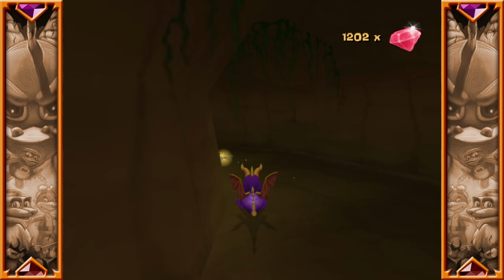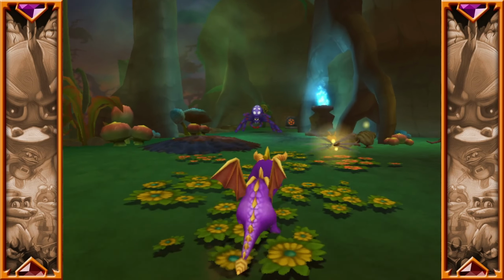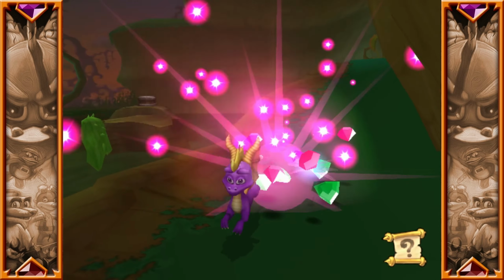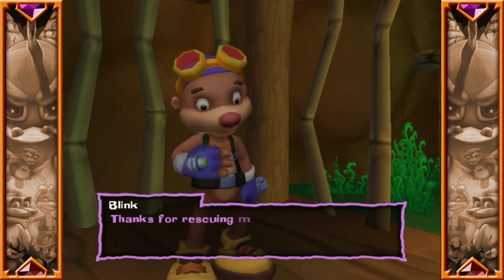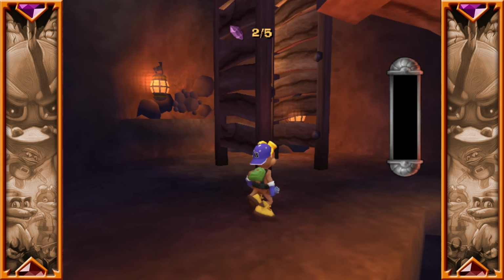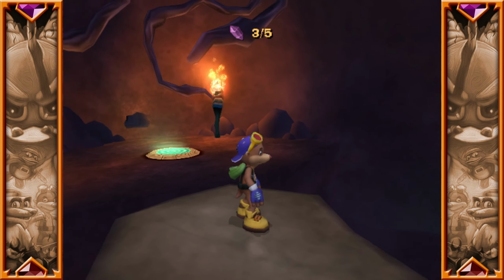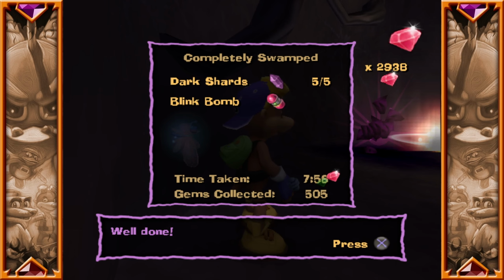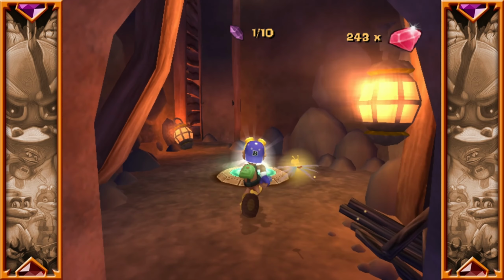Spyro: A Hero's Tail #2-And The Newest Hero, Blink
The amount of time I heard the title of this video have been nuts. Especially since A Hero's Tail plays that trailer scene on the main menu after just like 4 seconds all the dang time.